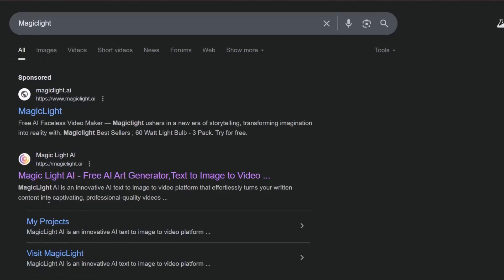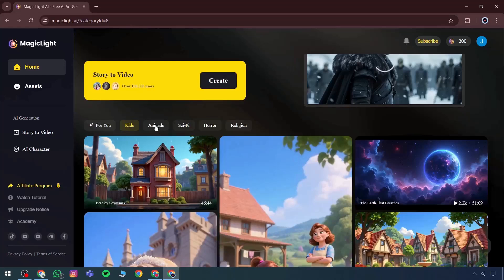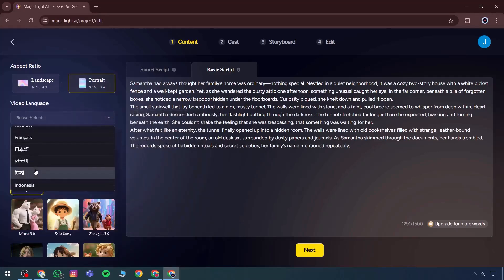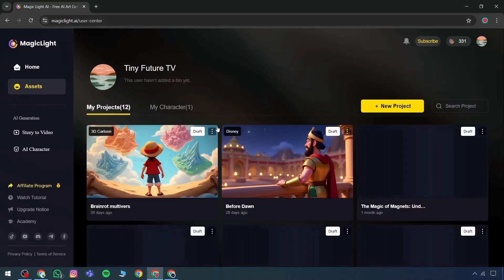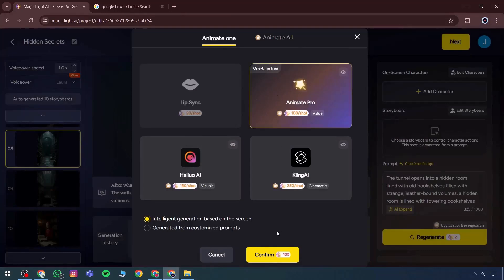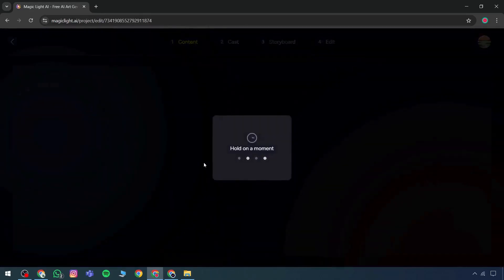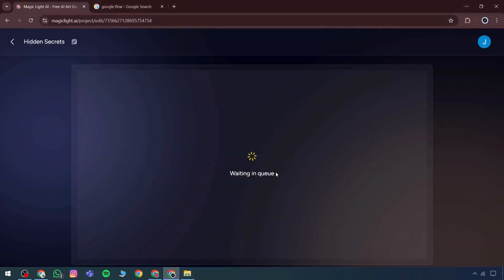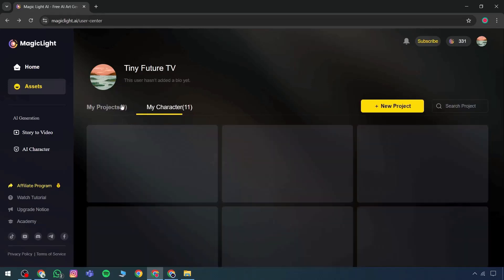Magic Light AI: FREE 300 Credits = Professional Videos in Minutes!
🚀 Ready to transform text into Hollywood-grade videos without any editing skills?
Magic Light AI just changed the game! Get 300 FREE credits on signup and create professional videos that look like they cost thousands. In this deep dive, I'll show you exactly how to use every feature - from Story to Video, smart storyboards, auto-cast characters, to the game-changing "Animate All" function.

💰 PRICING BREAKDOWN:
• FREE: 300 credits (dozens of images or 2 short videos)
• Extended: $10/mo - 1,000 credits + priority rendering
• Plus: Advanced voice cloning + longer videos
• Pro: Unlimited credits + custom cast + max speed
🔥 What You'll Learn:
✅ How to get 300 free credits instantly
✅ Create professional videos from just text prompts✅ Use Story to Video with smart storyboards
✅ Auto-cast characters and clone voices
✅ Master the "Animate All" feature (85% of creators use this!)
✅ Export in multiple formats (9:16, 720p, 1080p)
The results will blow your mind - I'm talking Disney-level quality from a simple text prompt!